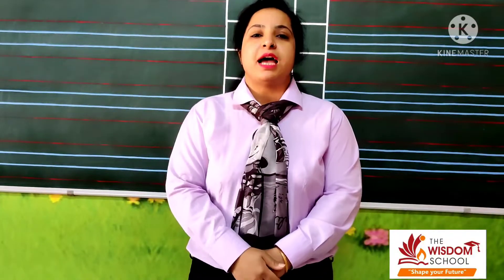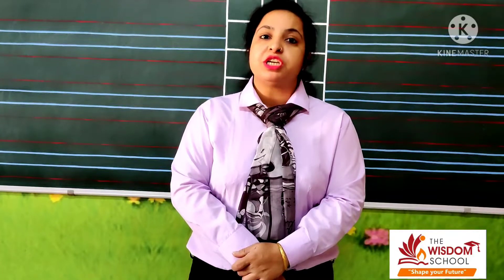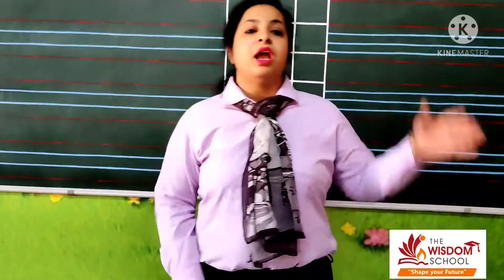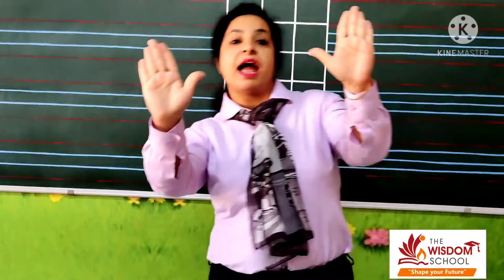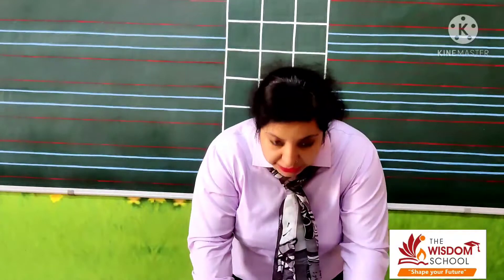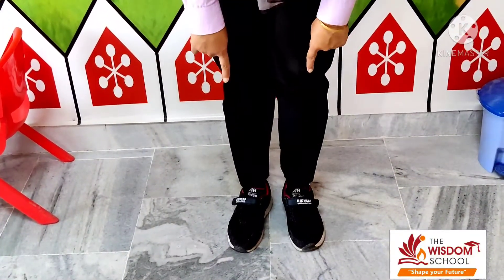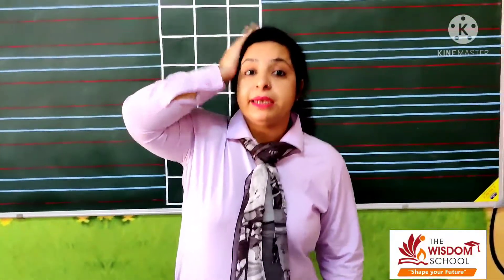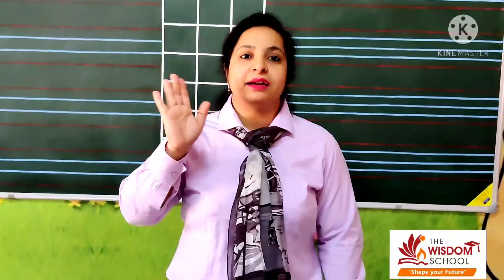Nursery/ Assembly Time Rhyme/ Clap clap Clap /April 26